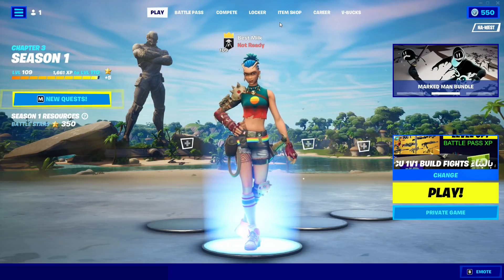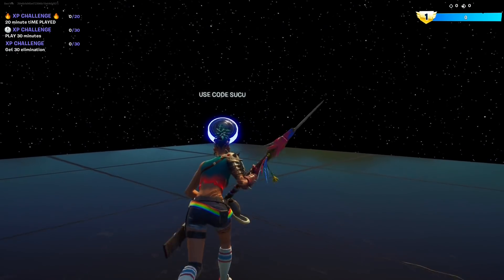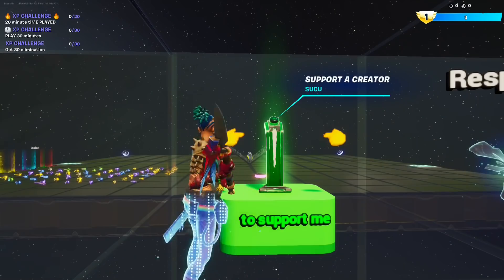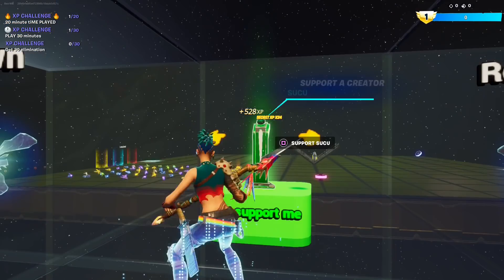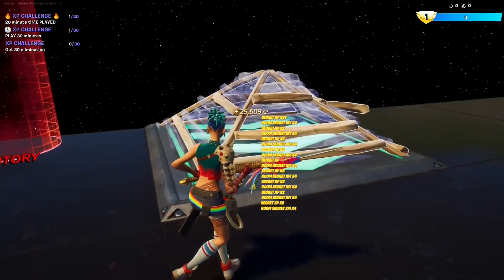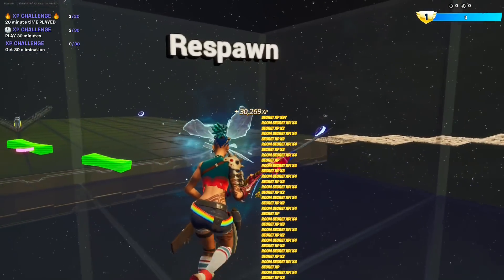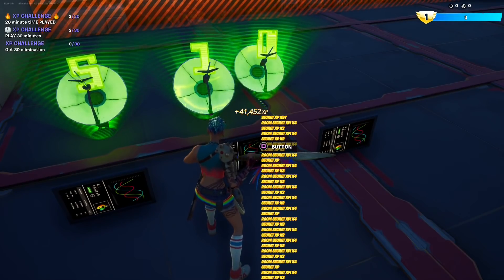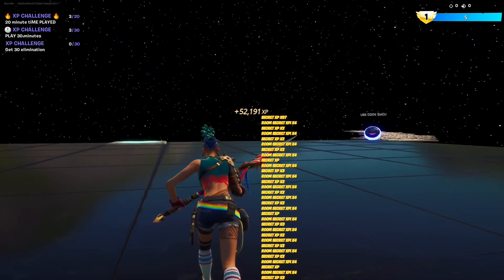NEW XP GLITCH (FORTNITE) *AFK*